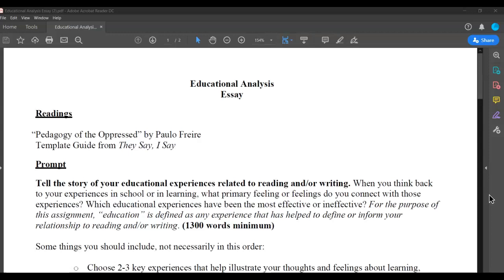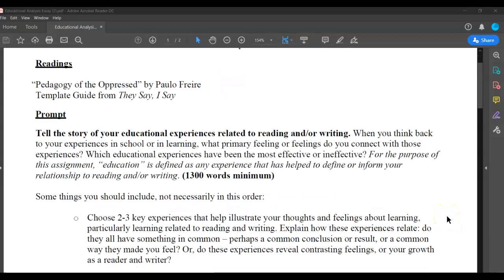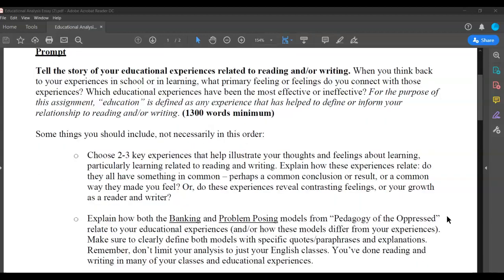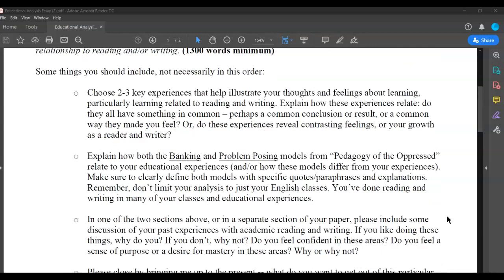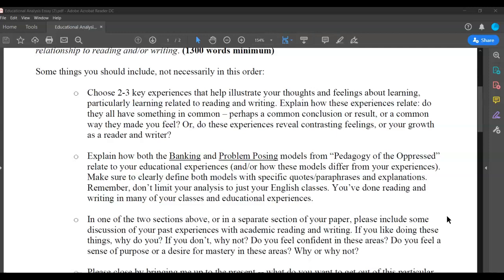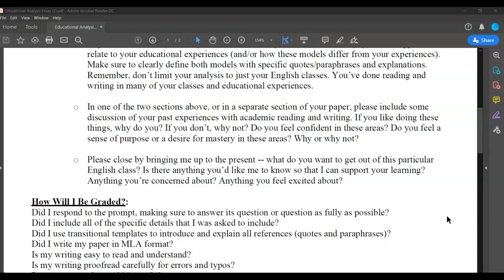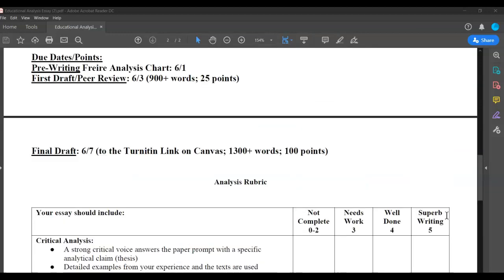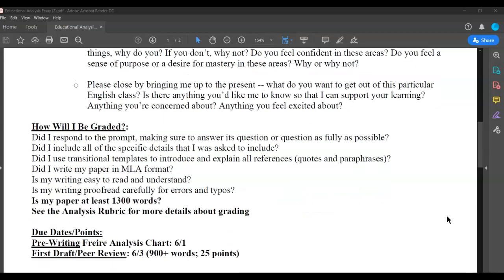Educational Analysis Essay Overview